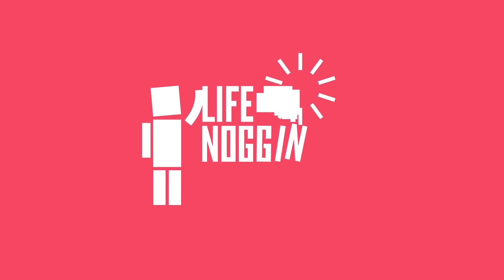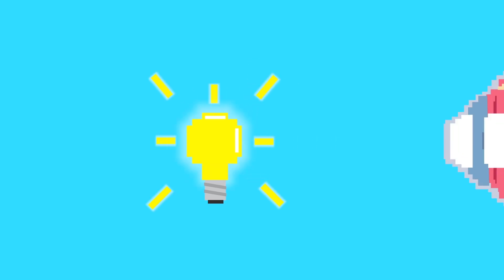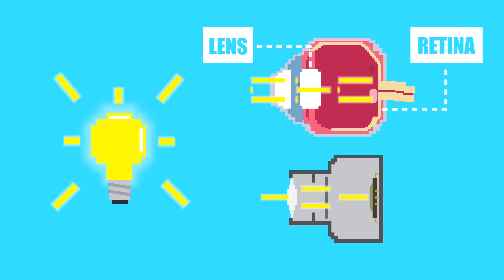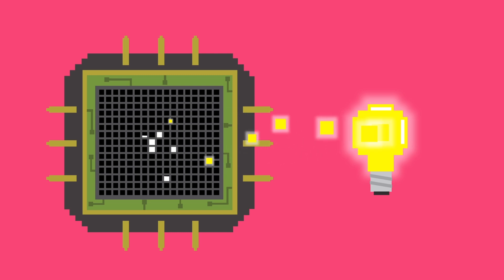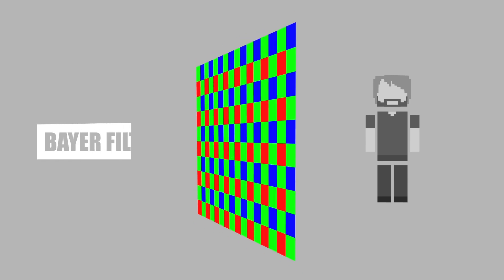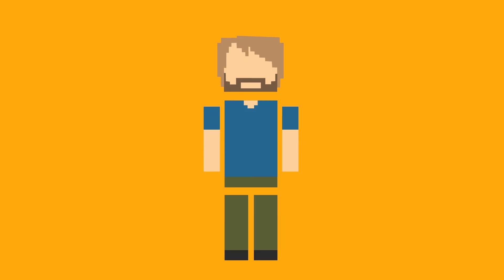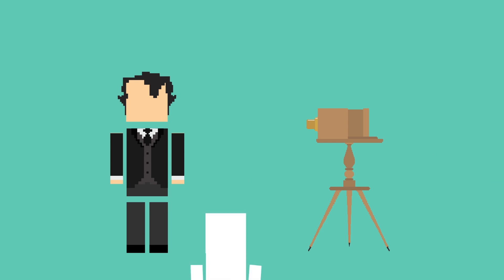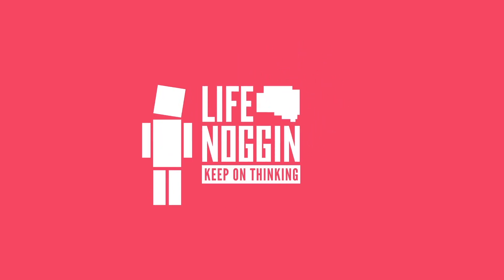The Science Behind A Selfie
Even though you only have to push a button to take the picture, there’s actually a lot of cool science happening behind the scenes.